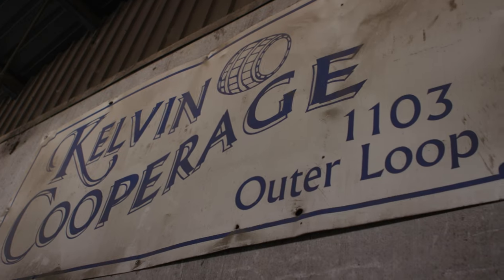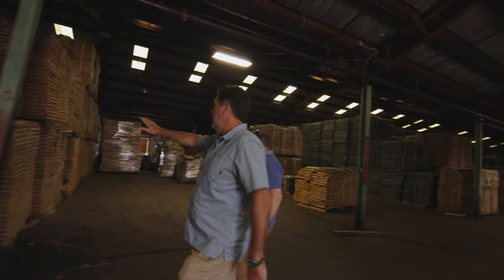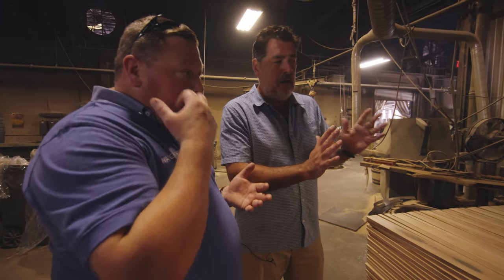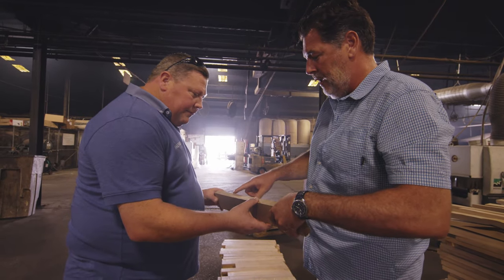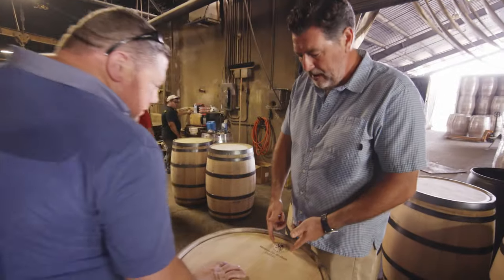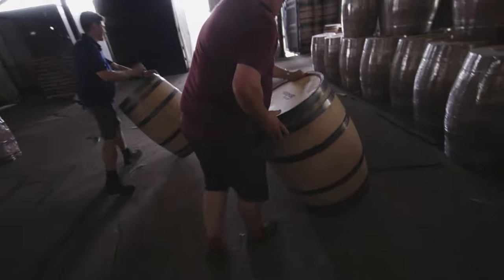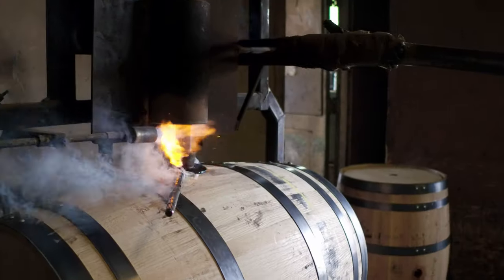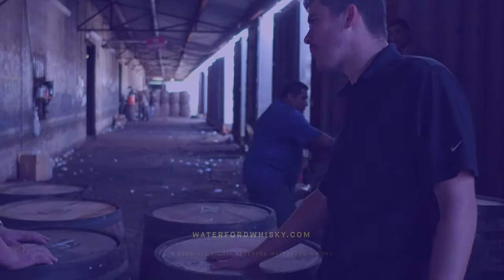Quercus Alba: The Cooperage - Barrel-Making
In this next part of our US road trip, Head Distiller Ned heads into Kelvin Cooperage to see the art of barrel-making in action.

A large proportion of the wood we use is the freshest first-fill or virgin American oak. So Head Distiller Ned Gahan took a road trip across the heartlands of American white oak – Quercus Alba – to find out just what goes into making this barrel type the backbone of the whisky (and whiskey) industry.